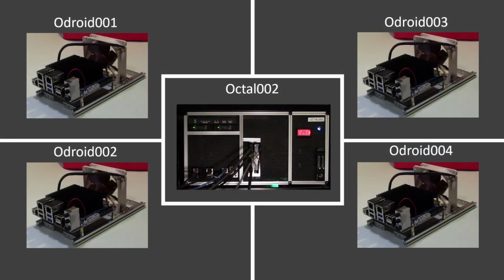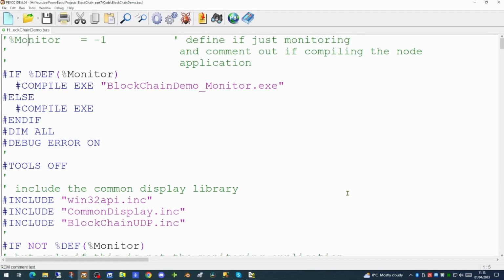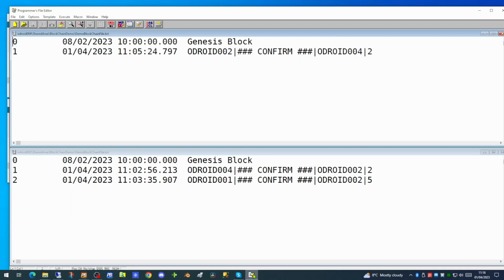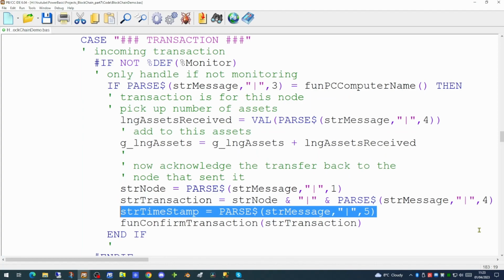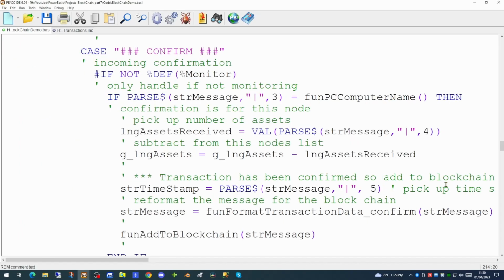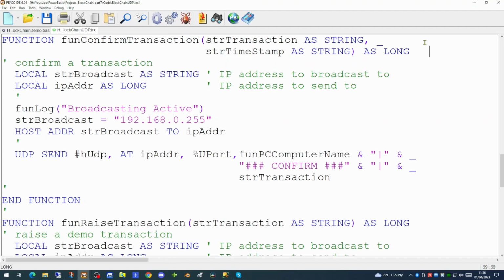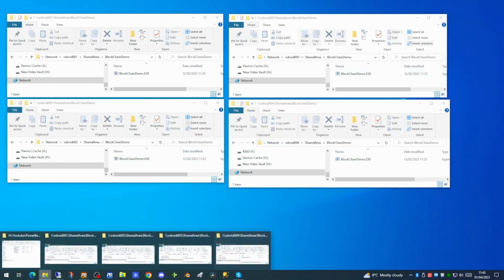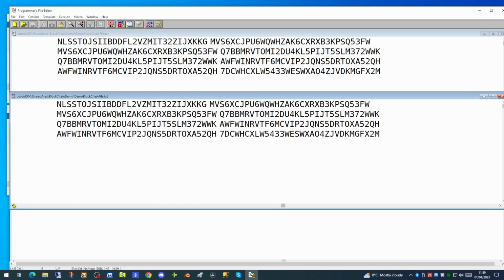PowerBasic and Blockchain - part 7 - Synchronising the Blockchain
This is part of a new series of videos covering Projects and Design using the PowerBasic Windows and Console compilers.

Today we are ensuring that the Blockchain records for our transactions created on the Peer to Peer network are synchronised.

00:00 - Introduction
00:54 - Recap of the project
04:23 - Monitor Thread Function changes
10:36 - Testing the changes
11:37 - Checking the Blockchain audit trail
12:33 - Summary